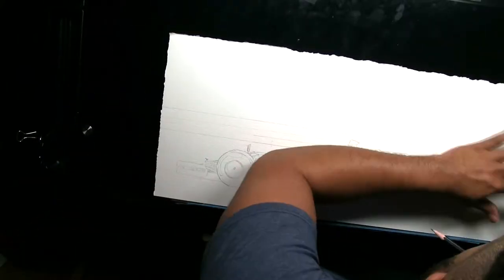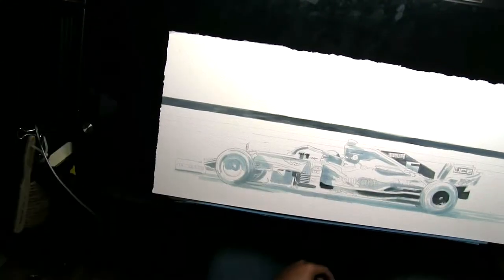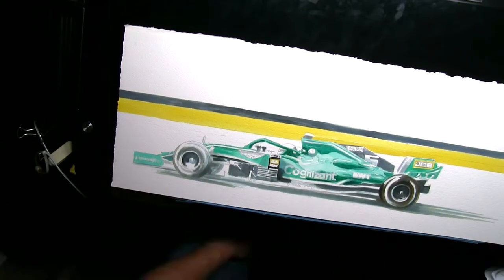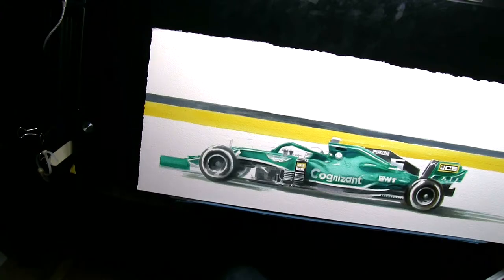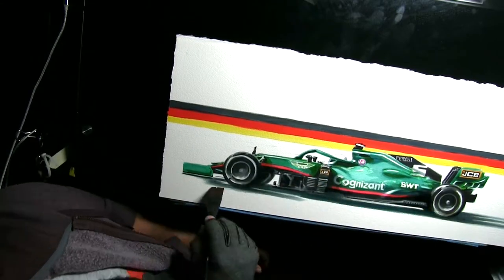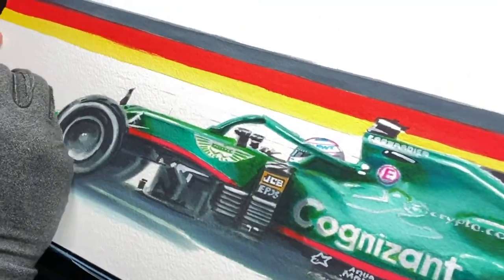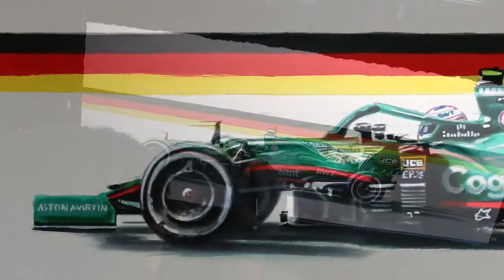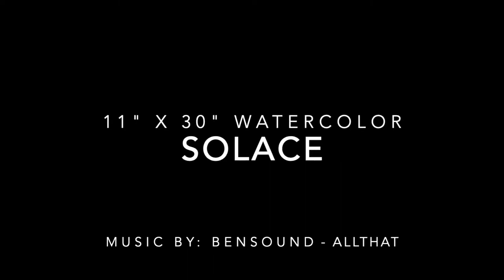Solace - Watercolor painting of Sebastian Vettel in his Aston Martin Formula 1 car.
Kevin Paige paints the AMR21 in watercolor.  Done over 10 hours with commentary on the process.